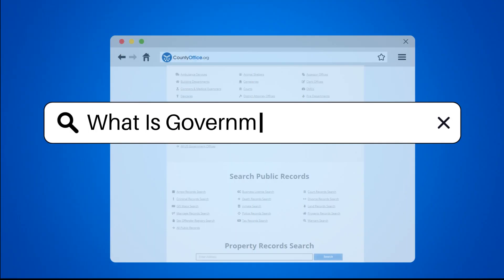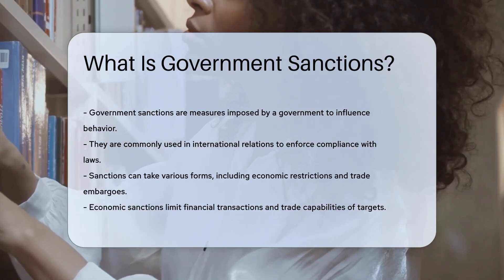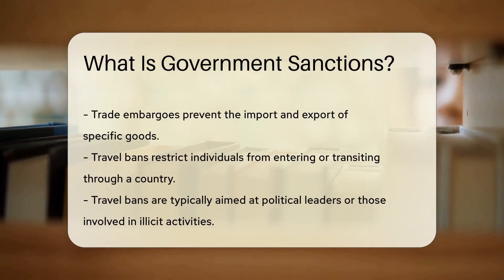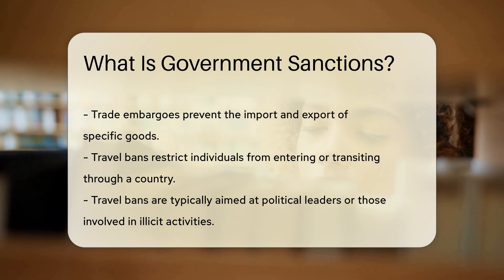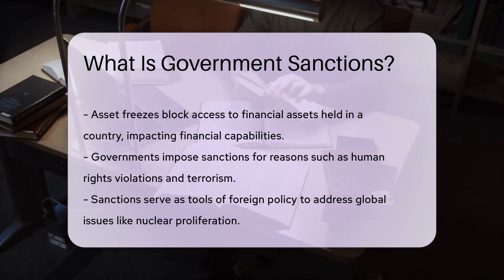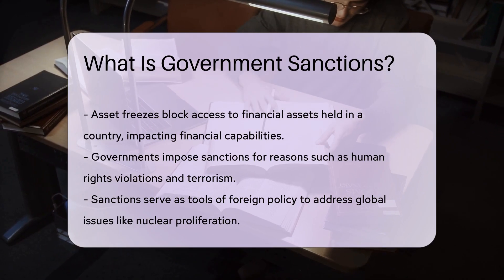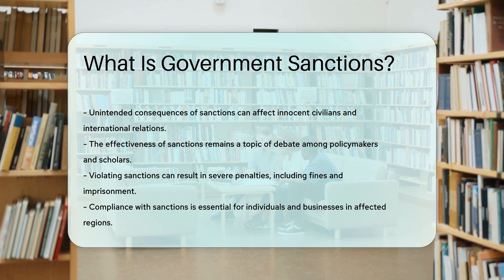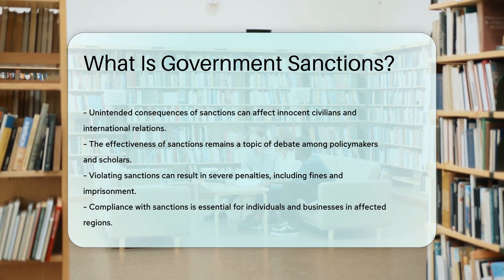What Is Government Sanctions? - CountyOffice.org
What Is Government Sanctions? Have you ever wanted to understand the intricacies of government sanctions and their impact on individuals, organizations, and countries? In this enlightening video, we delve into the realm of government sanctions, exploring the various forms they can take and the reasons behind their implementation. From economic restrictions to asset freezes, we uncover how these measures are utilized to enforce compliance with laws and international norms, often playing a pivotal role in global diplomacy.

Throughout the video, we dissect the implications of sanctions on different sectors, shedding light on how they can affect not only targeted entities but also innocent civilians and international relations. The debate surrounding the effectiveness of sanctions is explored, highlighting the complexities and challenges faced by policymakers and scholars in assessing their outcomes.

Understanding the legal ramifications of violating sanctions is crucial, as it can lead to severe penalties such as fines and imprisonment. Compliance with sanctions is paramount for individuals and businesses operating in regions impacted by these measures, ensuring adherence to international regulations and avoiding legal consequences.

Visit CountyOffice for valuable resources on legal matters, including insights on government sanctions and their implications. Dive deeper into the world of sanctions and their legal implications with resources from the Insurance Information Institute.